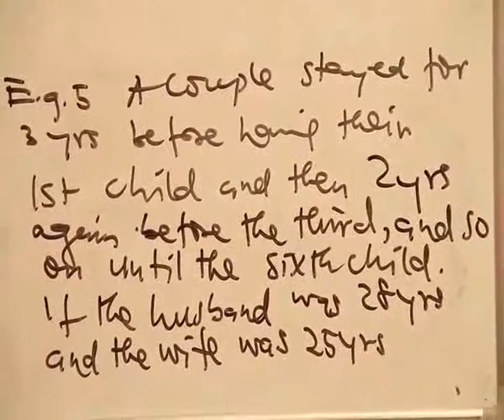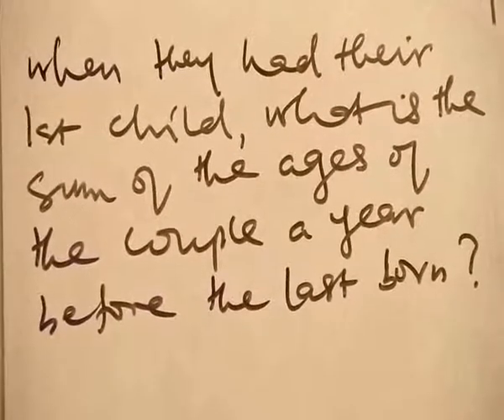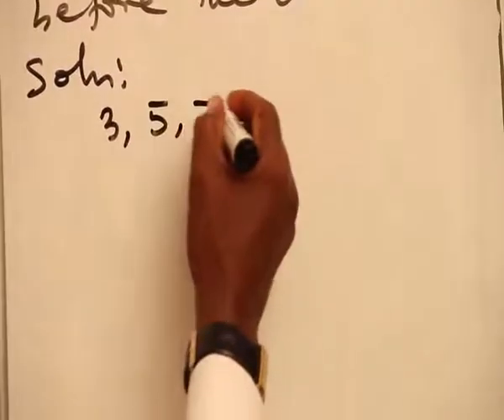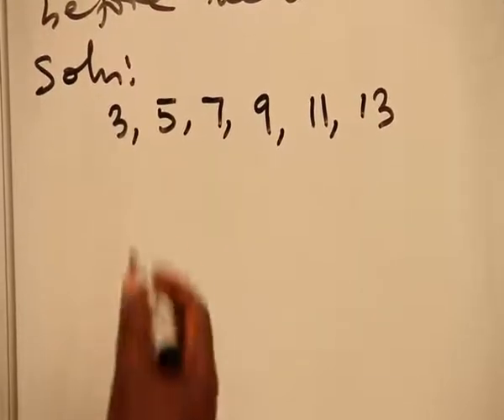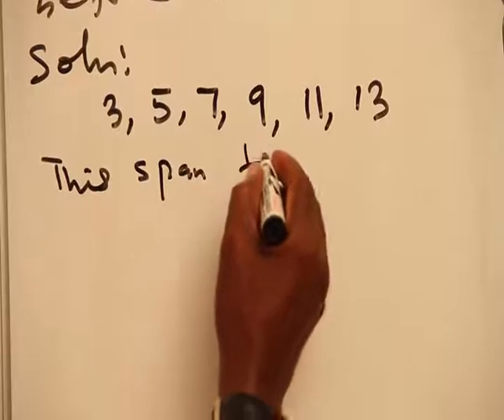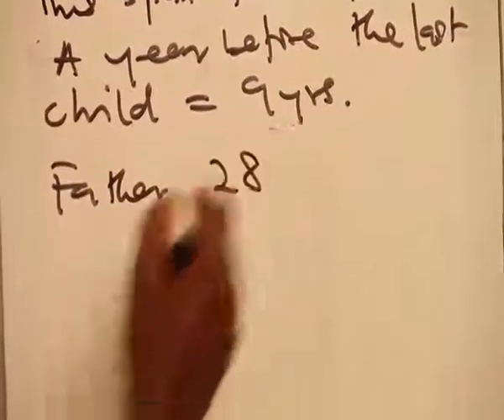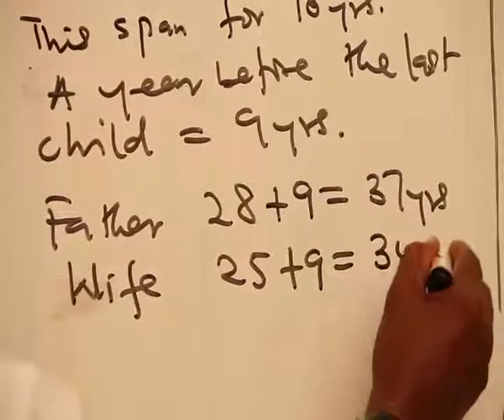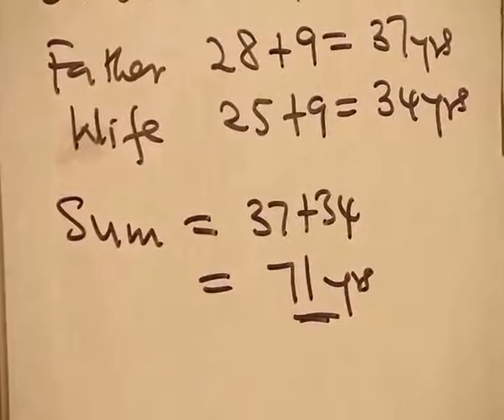SUM OF AN ARITHMETIC PROGRESSION PART 7